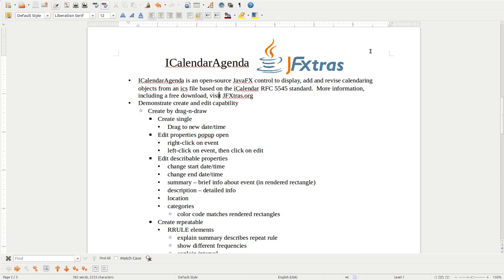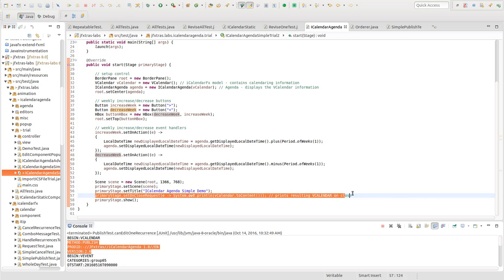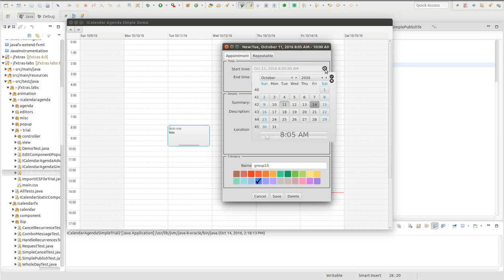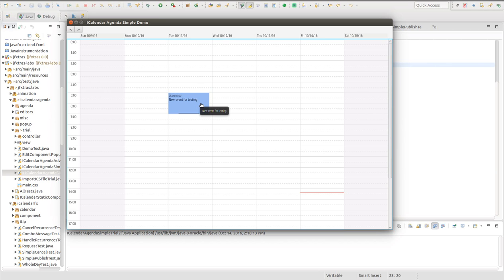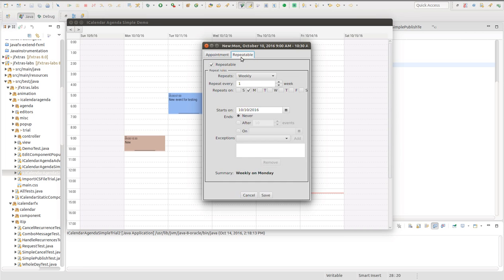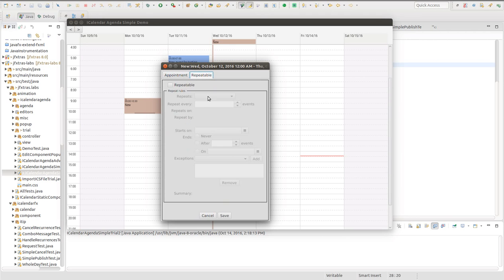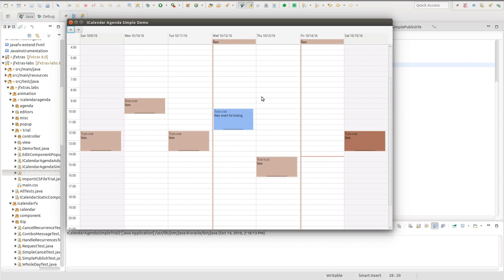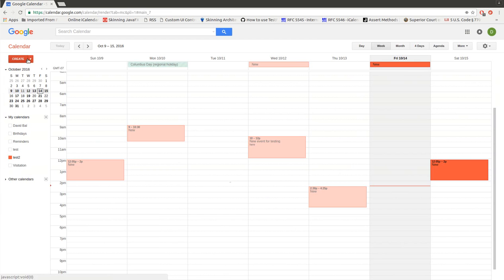ICalendarAgenda feature demo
Written in Java, iCalendarAgenda is an open-source JavaFX control to display, add and revise iCalendar objects based on the RFC 5545 standard.

Demonstrate iCalendarAgenda's ability to create and edit events.
 * Create by drag-n-draw
 * Create single event
 * Drag to new date/time
Edit properties popup open
 * right-click on event
 * left-click on event, then click on edit
Edit describable properties
 * change start date/time
 * change end date/time
 * summary – brief info about event (in rendered rectangle)
 * description – detailed info
 * location
 * categories
   - color code matches rendered rectangles
Create repeatable (with RRULE)
 * contains summary to describes repeat rule in plain language
 * different frequencies
    - Daily
    - Weekly
    - Monthly
    - Yearly
 * interval
 * end options
    - Neverending
    - End after number of events
    - End on certain date
 * supports exception dates (EXDATE)
Changes with scope
 * one
 * this-and-future
Creates whole-day event
Graphically change date/time
 * Individual events start and end date/time is changed without dialog
 * Repeatable events a new child event is created with same UID as the parent a RECURRENCE-ID property matching the date/time of the original.  The iCalendarFX model handles all the parent-child relationships internally.
Deletes events
 * individual events - no dialog
 * Repeatable provides choice dialog
    - one
    - this-and-future
Export ics file
Display ics text